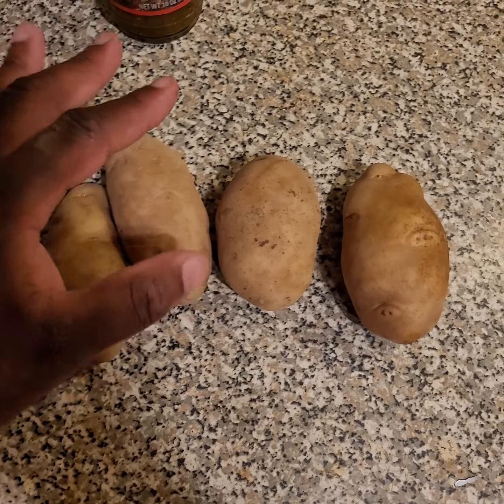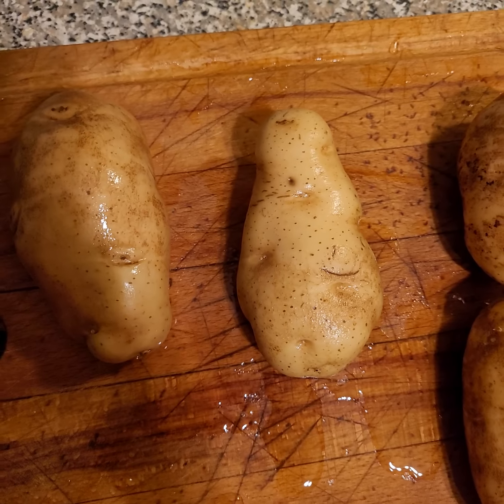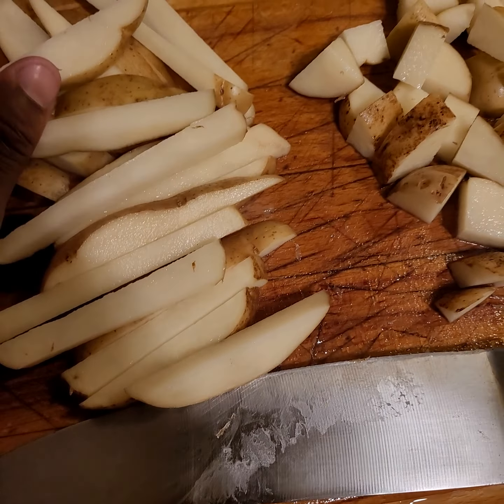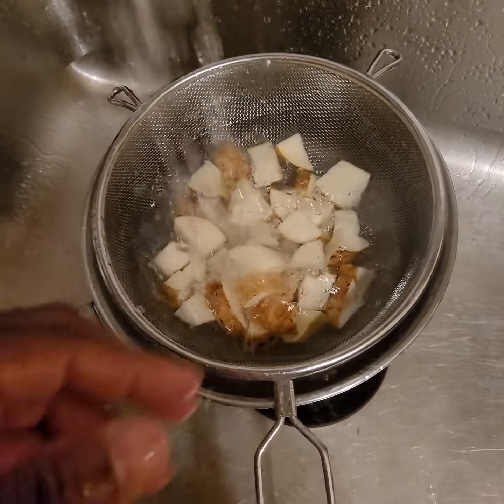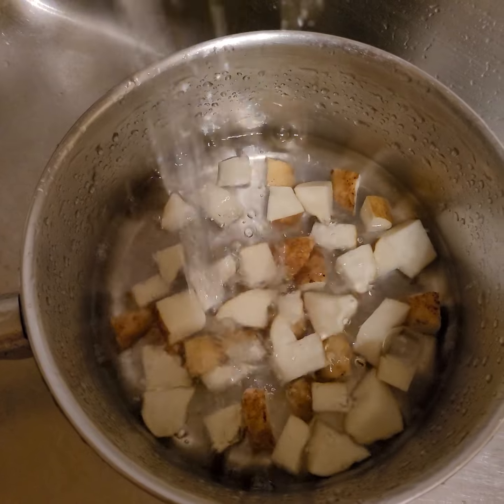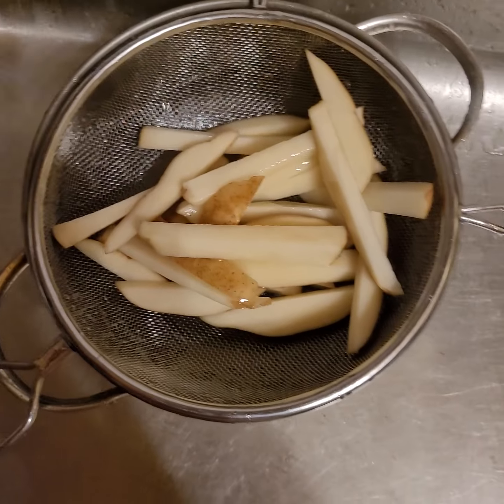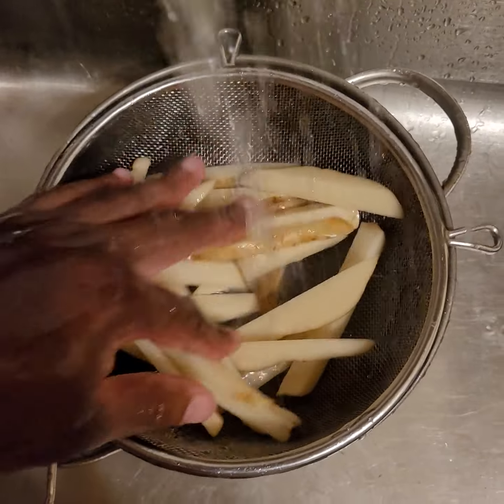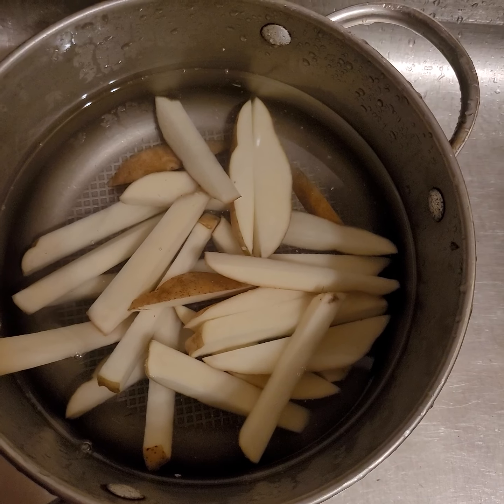Making Crispy homefries